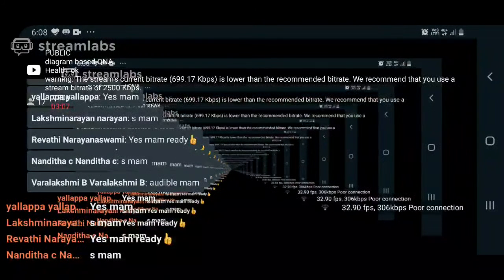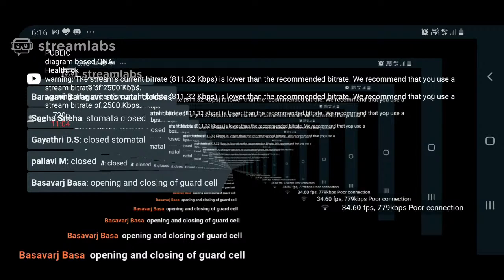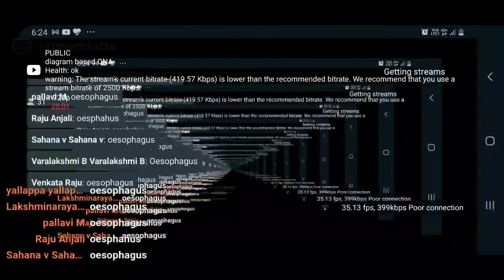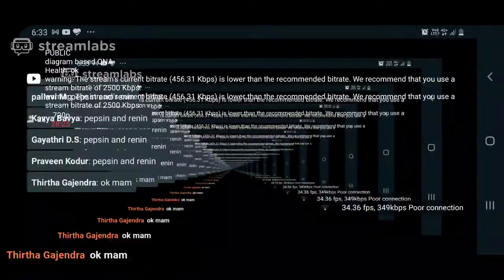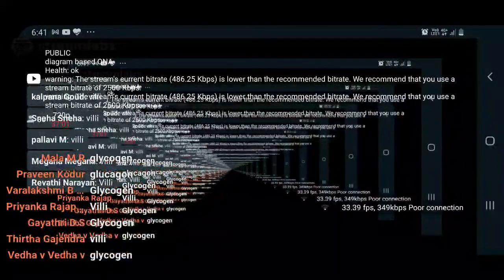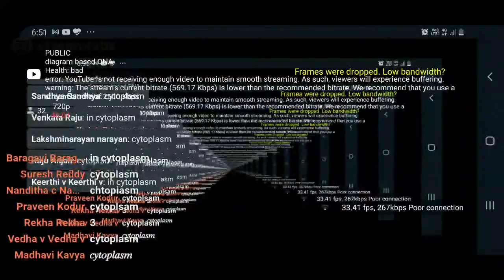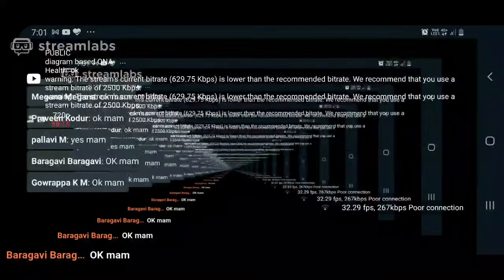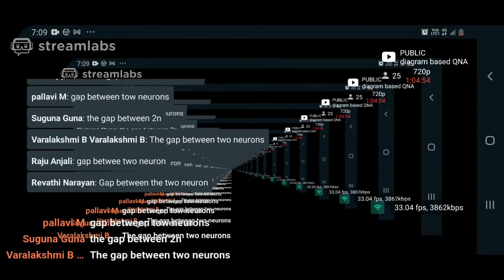diagram based QNA